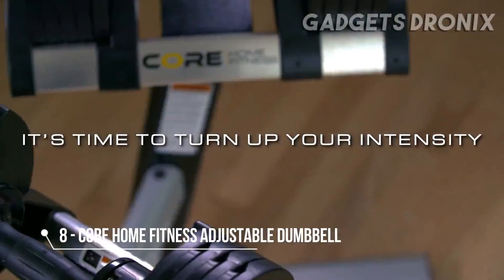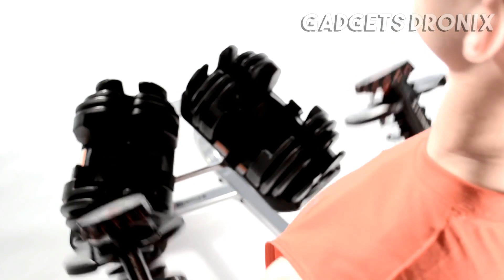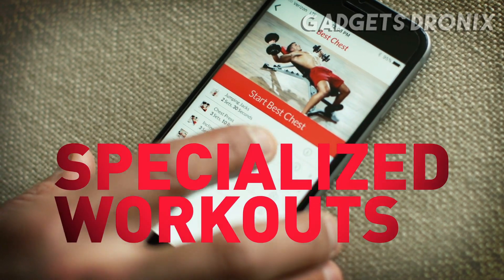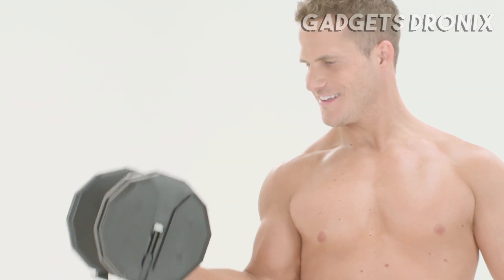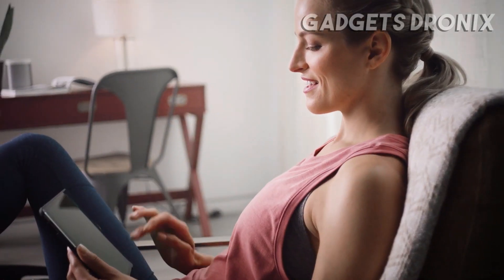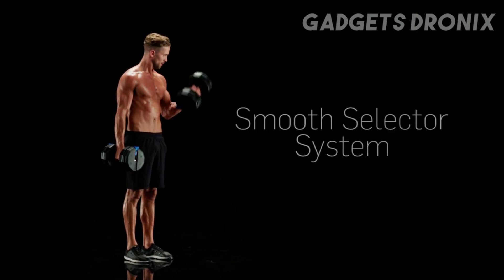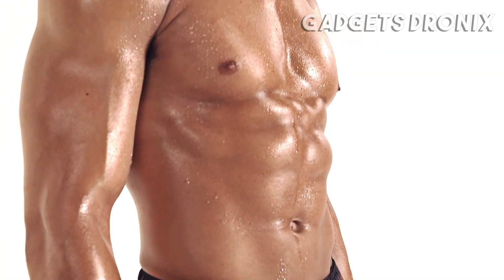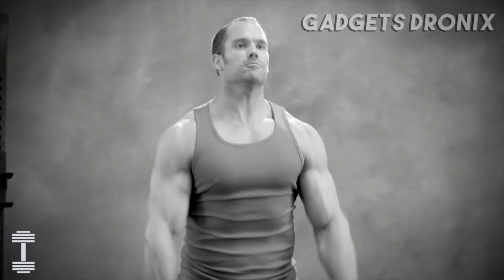8 Best Dumbbells With Adjustable Weights 2020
8 ► Core Fitness Adjustable Dumbbell Weight Set
●Amazon US
●Amazon CA
●Amazon UK
●Amazon DE
●Amazon FR
●Amazon IT
●Amazon ES

7 ► Bowflex SelectTech 552 - Two Adjustable Dumbbells
●Amazon US
●Amazon CA
●Amazon UK
●Amazon DE
●Amazon FR
●Amazon IT
●Amazon ES

6 ► Bowflex SelectTech 560 Dumbbell
●Amazon US
●Amazon CA
●Amazon UK
●Amazon DE
●Amazon FR
●Amazon IT
●Amazon ES

5 ► Weider Select-a-Weight 50 Lb. Adjustable Dumbbell Set
●Amazon US
●Amazon CA
●Amazon UK
●Amazon DE
●Amazon FR
●Amazon IT
●Amazon ES

4 ► Bowflex SelectTech Adjustable Weights
●Amazon US

3 ► NordicTrack Select-a-Weight 55 Lb. Adjustable Dumbbell Set
●Amazon US
●Amazon CA
●Amazon UK
●Amazon DE
●Amazon FR
●Amazon IT
●Amazon ES

2 ► Bowflex SelectTech 1090 Adjustable Dumbbell
●Amazon CA
●Amazon DE
●Amazon FR
●Amazon IT
●Amazon ES

1 ► Ironmaster 75 lb Quick-Lock Adjustable Dumbbell System
●Amazon US
●Amazon CA
●Amazon UK
●Amazon DE
●Amazon FR
●Amazon IT
●Amazon ES